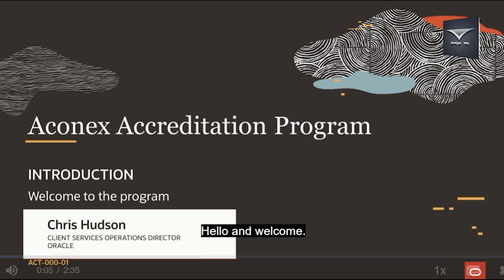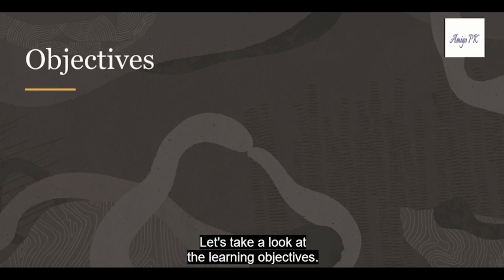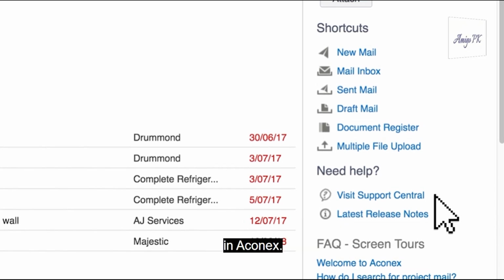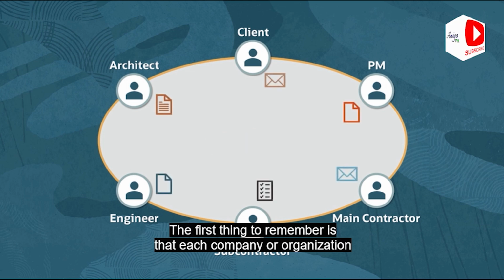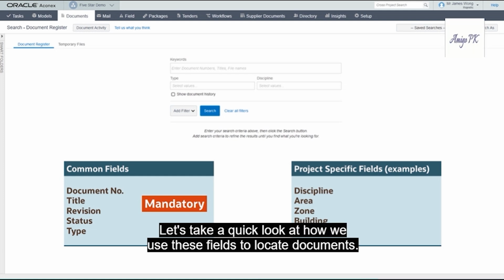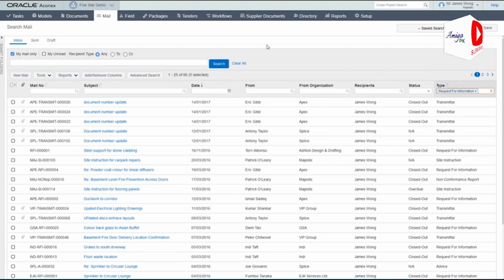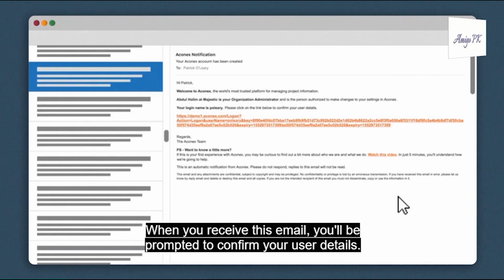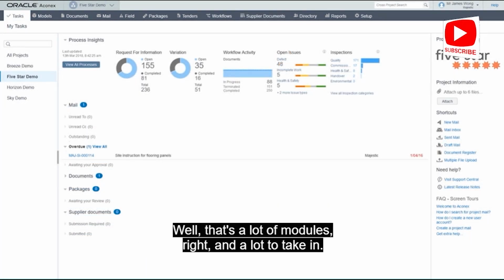Aconex Introduction and Fundamentals - Associate 1 of 3 [Video #004]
Oracle Aconex is a cloud-based project management and collaboration platform for the construction and engineering industries that acts as a single source of truth for project data. It connects project teams, processes, and data across the entire project lifecycle, offering tools for document control, workflow management, and secure information sharing. The platform's core features include a unique data ownership model that builds trust, a secure environment for document control and versioning, and automated processes to improve coordination and visibility.

Collaboration:
Connects clients, designers, and contractors on a single, neutral platform for secure information sharing.
Document and data management:
Provides a secure, central repository for all project documents and data, with features like real-time version control and an unalterable audit trail.
Process control:
Uses automated and configurable workflows to manage processes like RFIs, inspections, and correspondence, which helps reduce delays and improves control.
Data ownership:
Each organization has its own secure workspace and retains control over its data, which promotes trust and encourages greater adoption of the platform.
Project visibility:
Offers a single source of truth for dependable decision-making, providing actionable insights on project performance, budgets, and forecasts.
Accessibility:
Accessible through a web browser, allowing users to access information on any device and collaborate securely from anywhere.